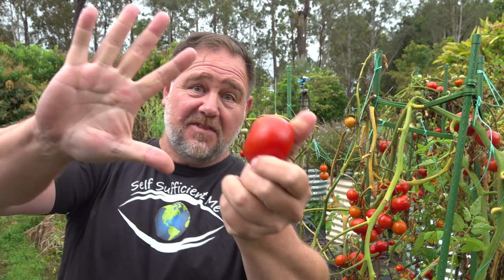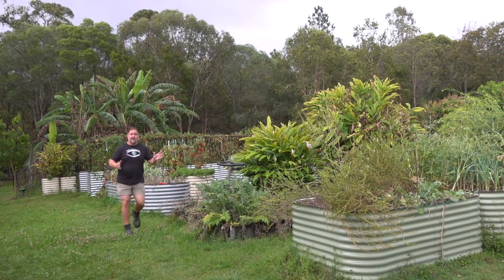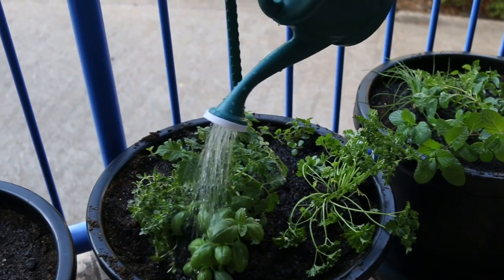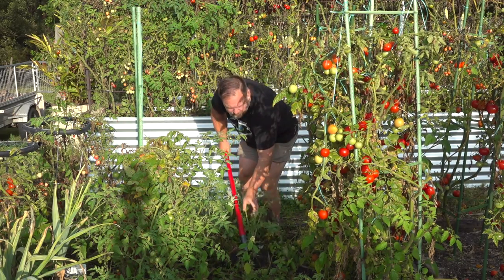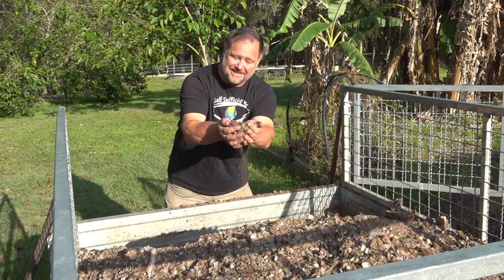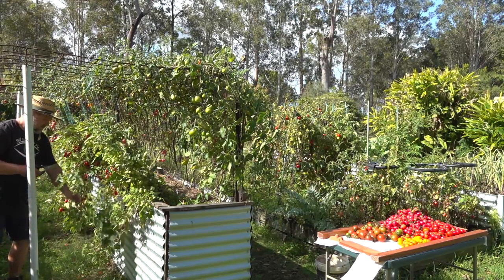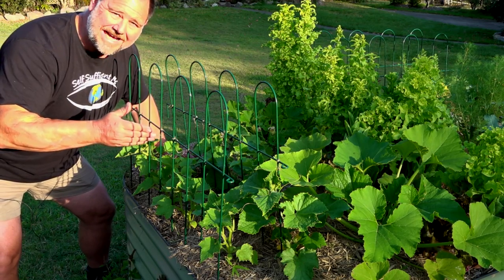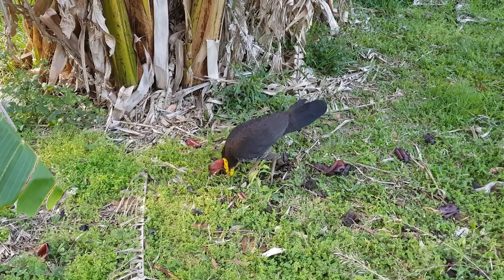6 IMPORTANT Things That Make Our Food Garden So Successful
In this video, I give you 6 important things that make our food garden so successful for you to use in your own vegetable garden or fruit growing orchard and get top results!